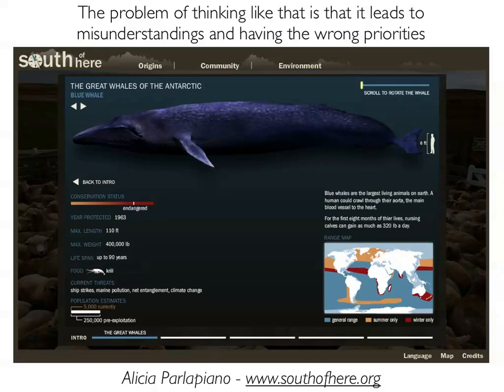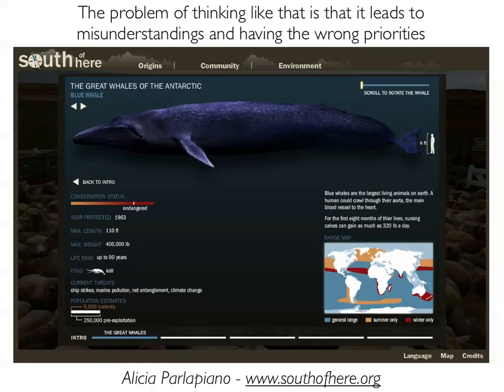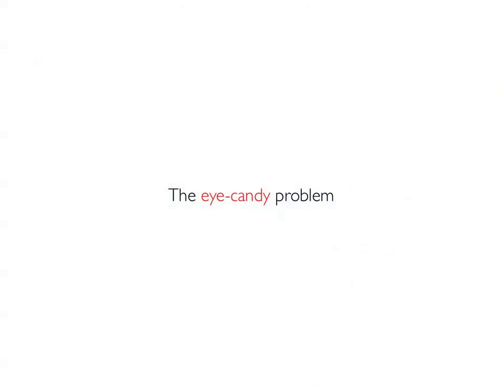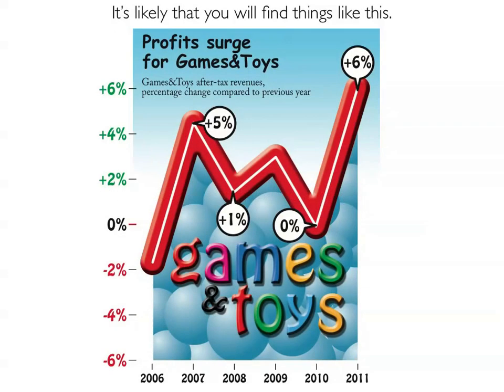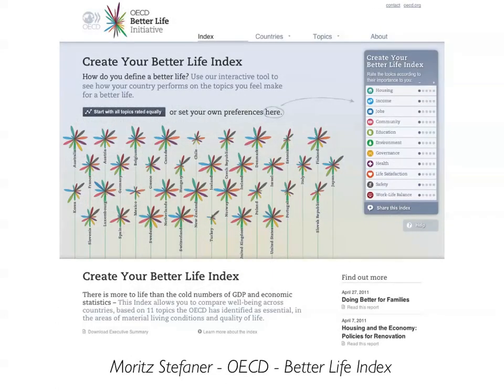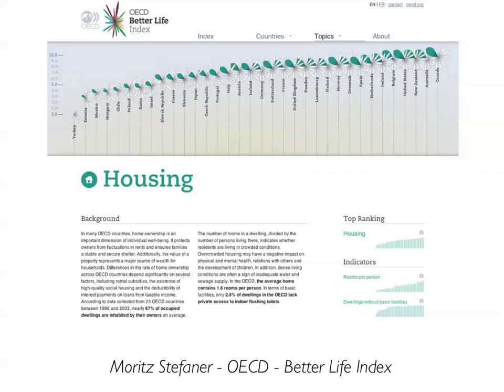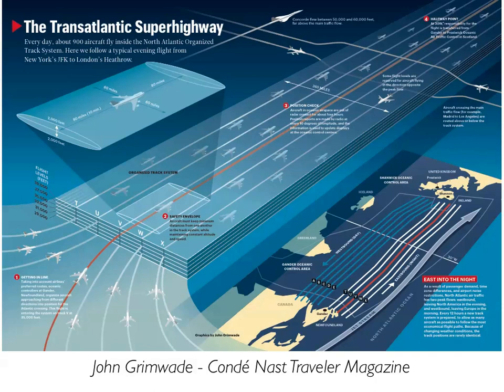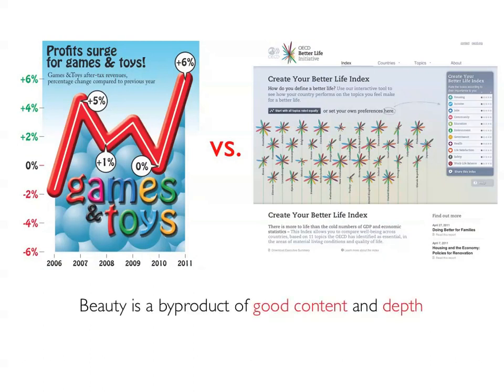Alberto Cairo discusses beauty and truth in data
Video accompanies "the functional art" by Alberto Cairo